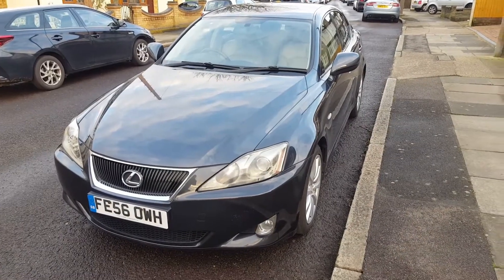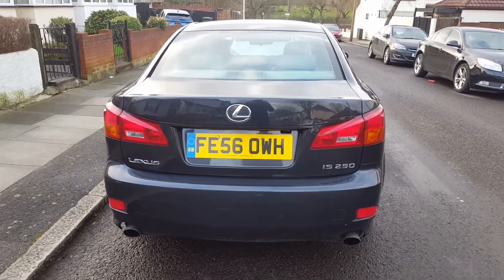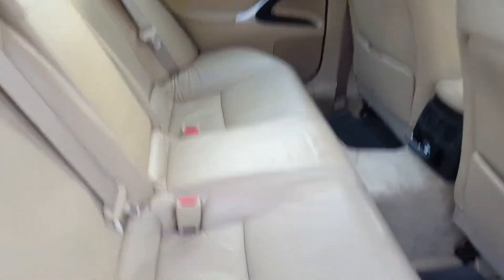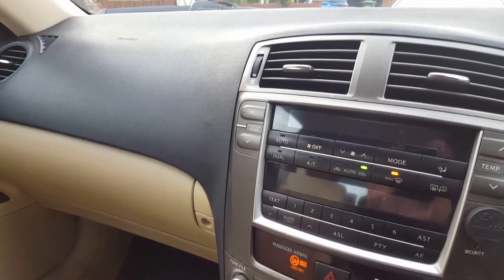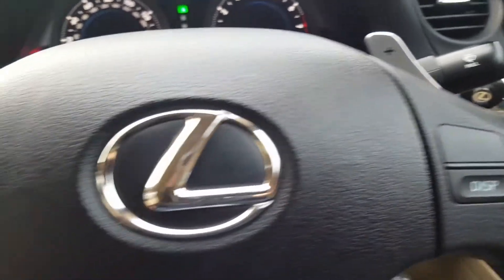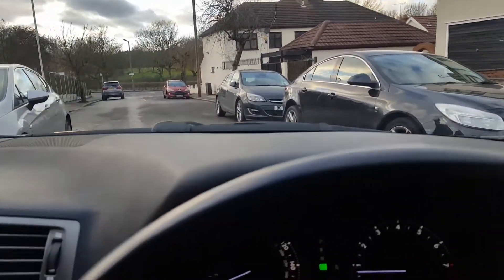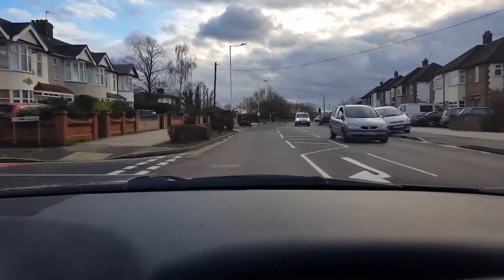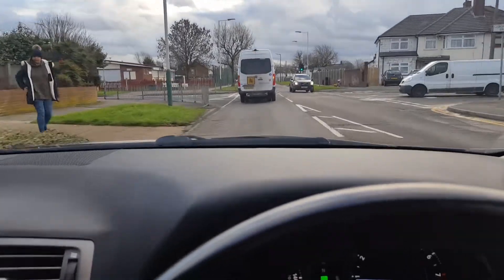Lexus IS 250 Test drive and Review Part 2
This is the amazing Lexus IS 250 SE 204BHP V6 Auto Paddle Shift. Seriously Smooth mile eating saloon. Hope you enjoy!